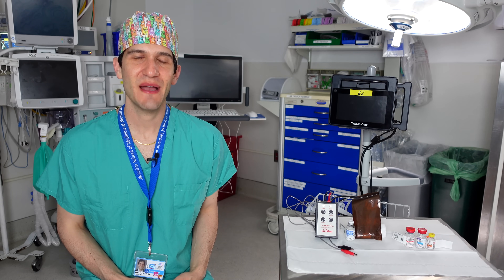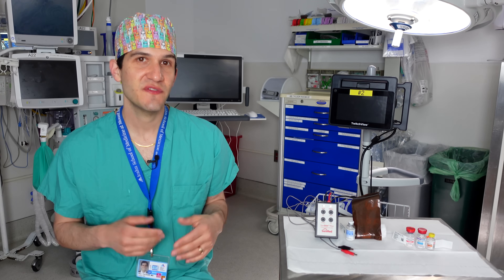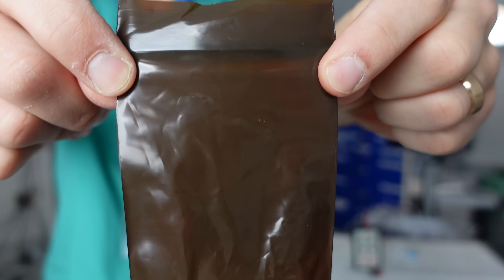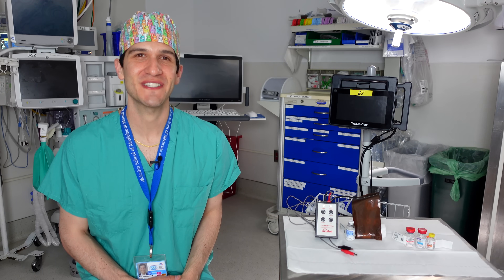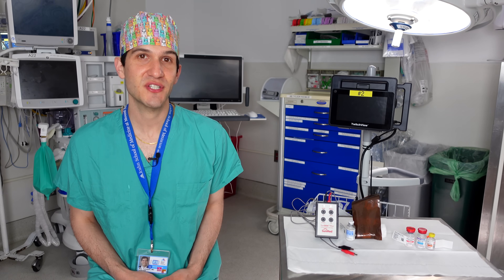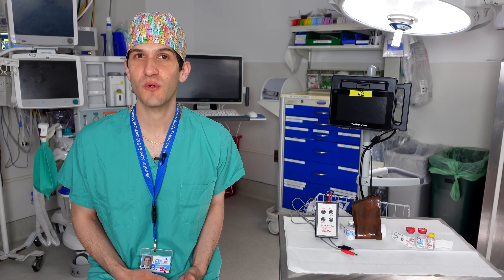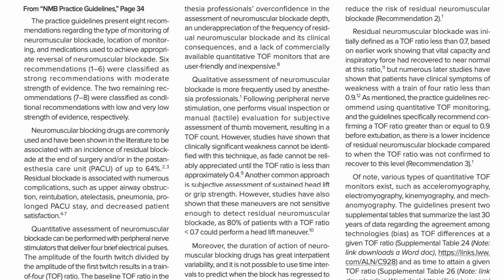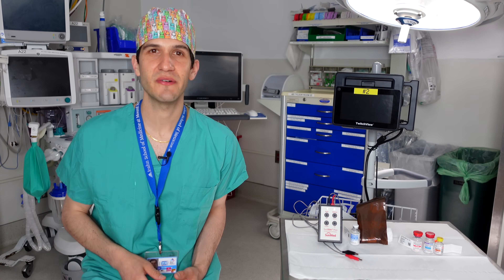Why patients are paralyzed for surgery (and how it's reversed)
Anesthesiologists routinely paralyze patients under general anesthesia. In this video, I explain why that's necessary, how the level of paralysis is monitored, and how the paralyzing medications are reversed.

Made in collaboration with the @AnesthesiaPatientSafety Foundation, a non-profit organization with a fantastic newsletter on updates in the field of anesthesiology.

0:00 Start
0:55 Reasons for paralysis
2:50 Long acting paralytics
3:22 Paralysis monitoring
7:44 Reversal